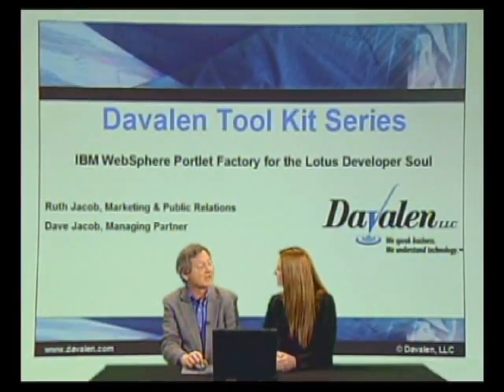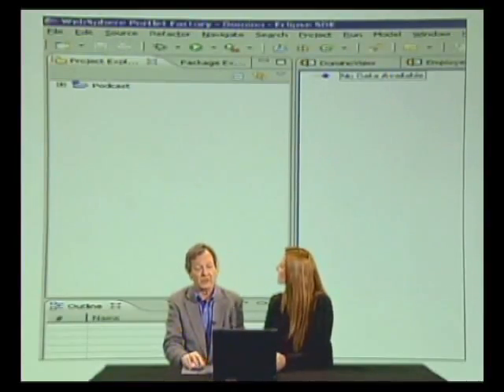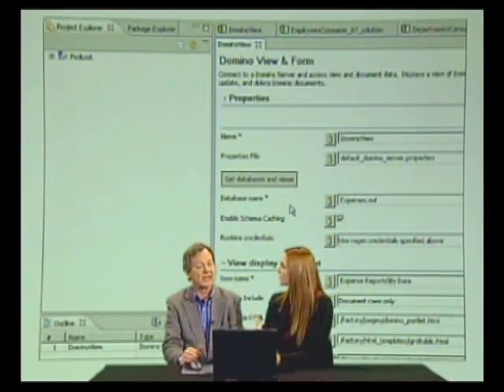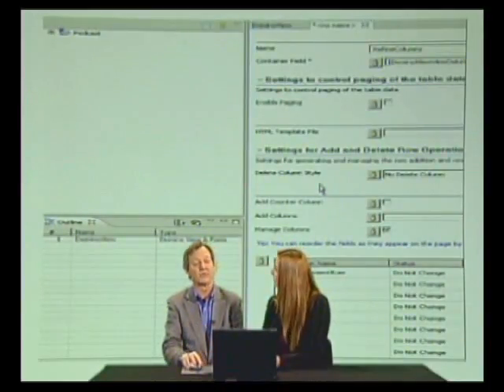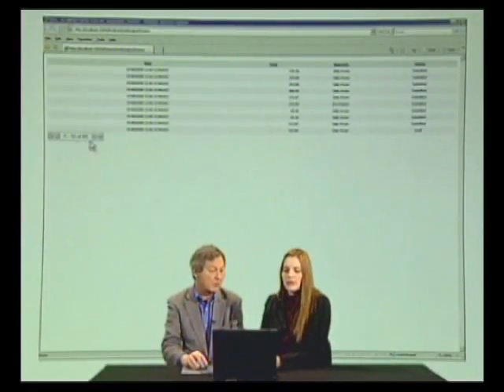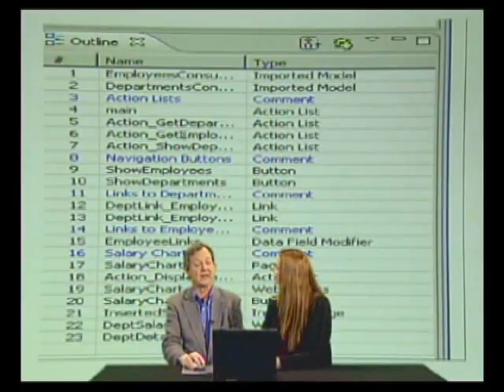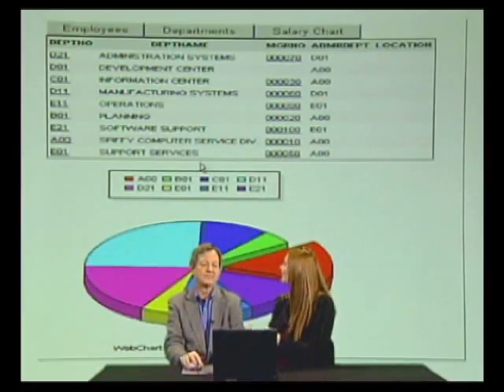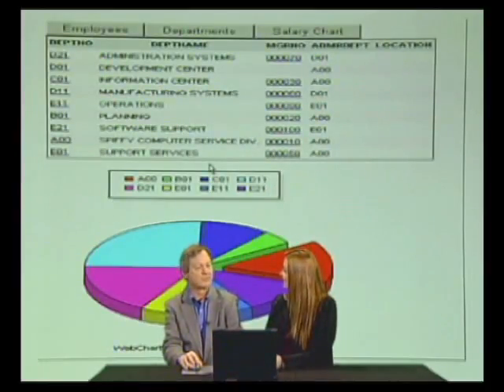Davalen Tool Kit Series 2: WPF for the Lotus Developer Soul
Join us for our second edition of Davalen's Tool Kit series. Ruth Jacob, Marketing and PR Specialist hosts this informational webcast entitled "IBM WebSphere Portlet Factory for the Lotus Developer Soul." Special guest, Dave Jacob, IBM Certified instructor and a Managing Partner of Davalen, discusses the evolving IBM Lotus Notes training market and how to tackle Portlet Factorys steep learning curve.